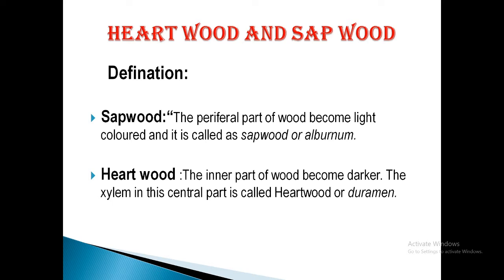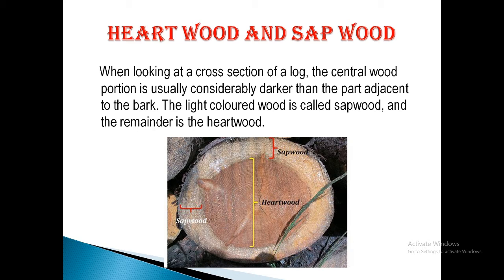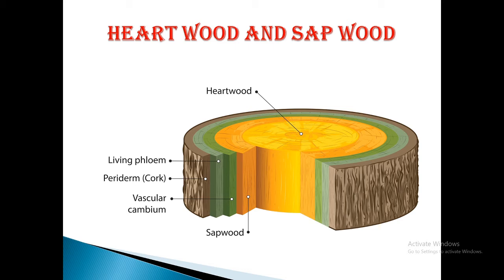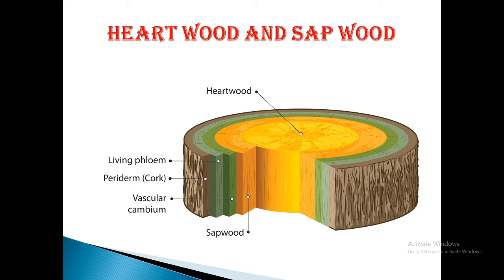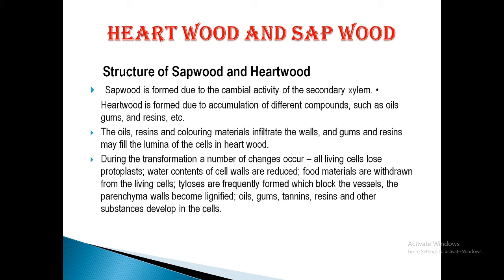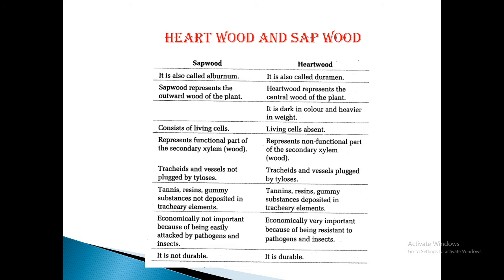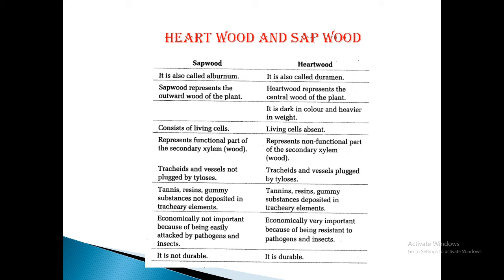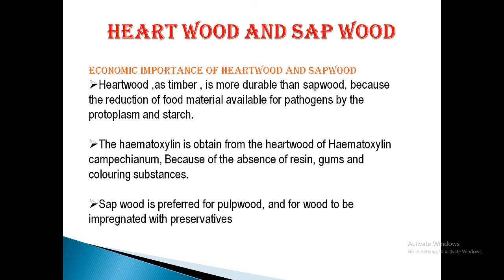SAP WOOD and HEART WOOD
Here you are getting information about Sap and Heart Wood